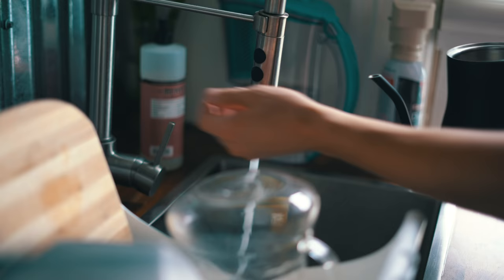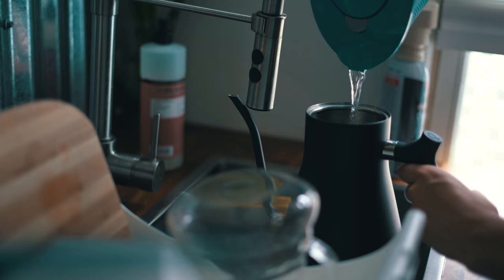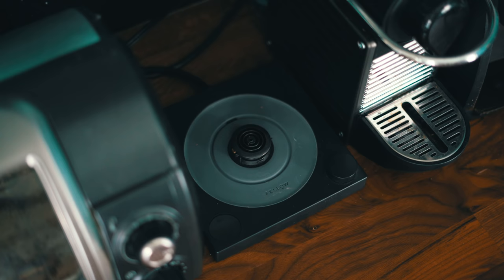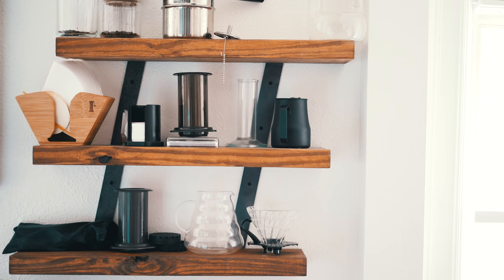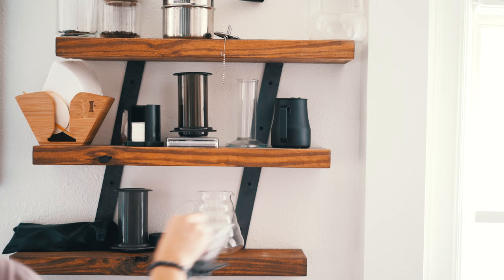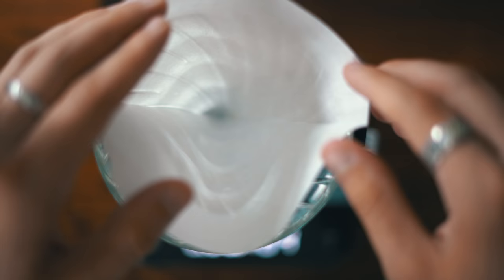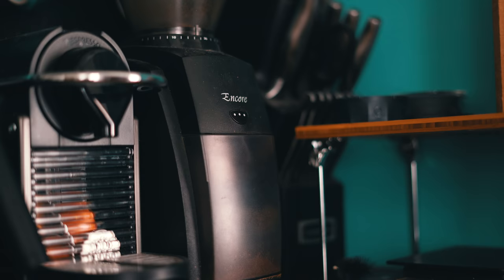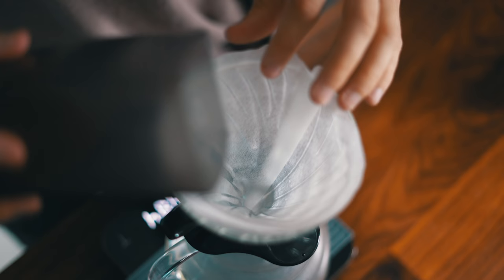How to film like Matt D'Avella (a Minimalist Film "How To") [4K]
Matt D'Avella is actually one of my biggest inspirations in film making. Though this video shows the humor side of my view of him, it also employs the same style of filming that speaks to me most from his work. I'm not used to filming so stable and methodical, but it's something that I actually enjoyed wayyyy more than I thought I would! Matt has Directed and produced the award winning Netflix Documentary "Minimalism" which is one of my favorites ever produced. Matt and I had a short short email thread that kind of blew my mind! he was kind to me, and complimented my filmmaking though even I at the time was fully aware of my short comings in film making! a reached out to him to be on his podcast "the ground up show", and am still on board with that goal! He talks about having the rock on his podcast gettherockonmattspodcast, but I wonder if he realizes I have the same goal Getsterlingonmattspodcast. interesting thought! hope you guys enjoy this video! all of His links are below! check him out! he provides an incredible amount of value for aspiring filmmakers and creatives alike!

The music I use Amazing if you need diversity in songs!
This link will give you a free 30 day trial!

2019 Filmmaking Kit, this is (to me) the best budget equipment on the market!

My camera (I do not recommend the kit, get 50mm prime instead!)
My favorite lens
Best action camera
Favorite Drone
Smaller Drone
ND’s for drone
ND for Camera
Best Camera mounted Mic
my favorite audio Recorder
Best Memory Card for 4k
Camera Bag
Vlogging Lens
Best Studio tape
Amazing Travel Tripod
Portable SSD 2TB
Cheap Image stabilizer